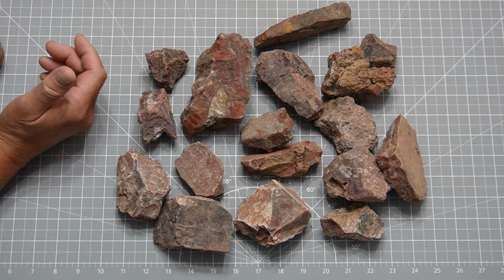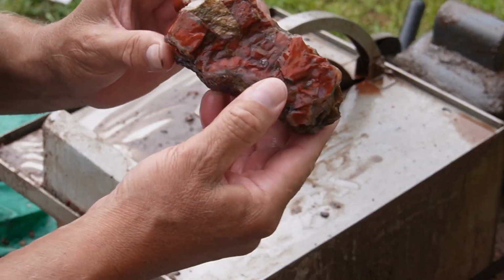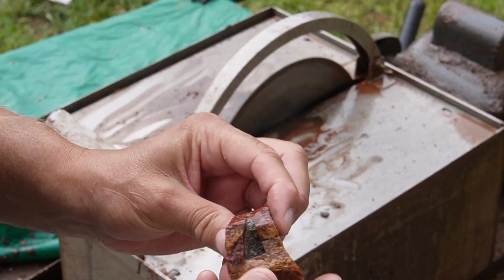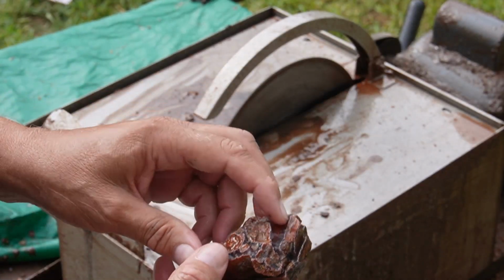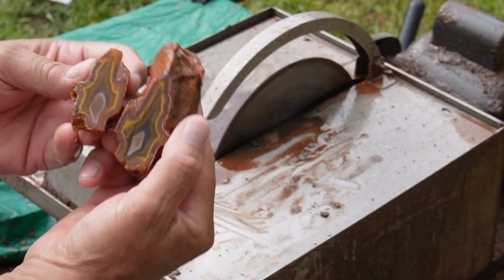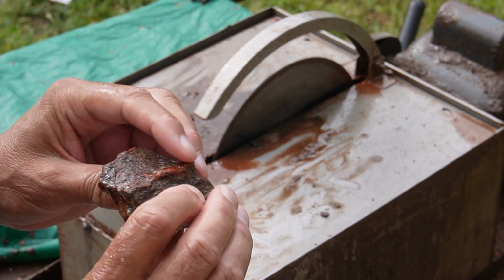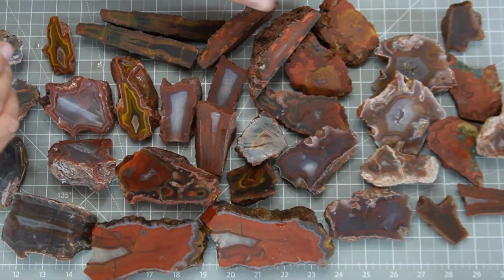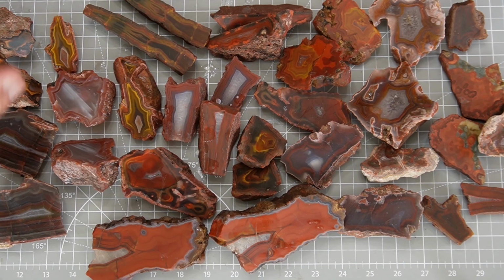Cutting Condor Seam Agate - Beautiful Agate!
In this video, we cut a group of Condor Seam Agates from Mexico.  They are similar to traditional Condor Agates, but the agate runs in a seam, making the pattern thinner than normal.  It can be difficult to cut and obtain full patterns for specimens, but we had some beautiful results in this set!  Enjoy!

We sell polished Condor Agates at superagates.com and occasionally have Condor rough available as well if you'd like to try your luck cutting some of your own.  Check us out!